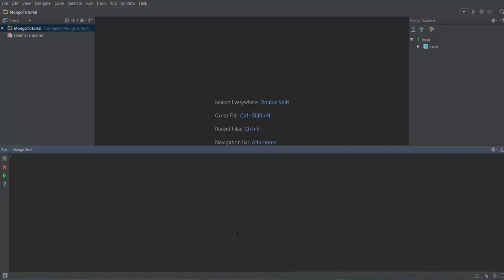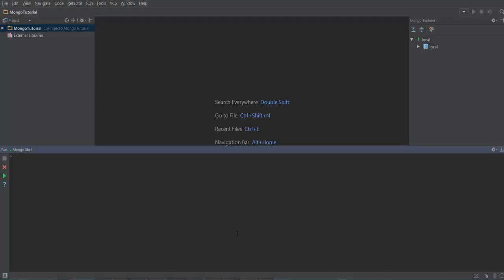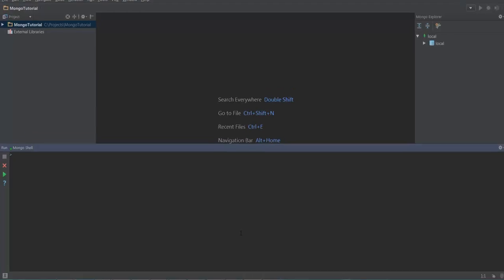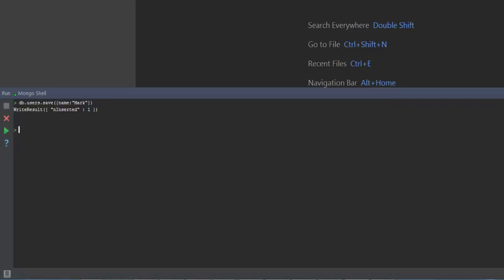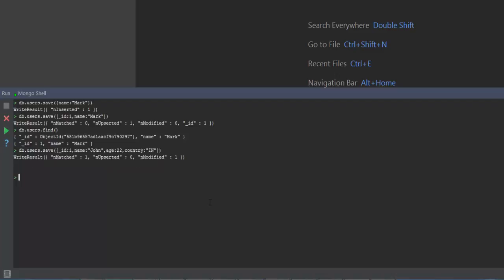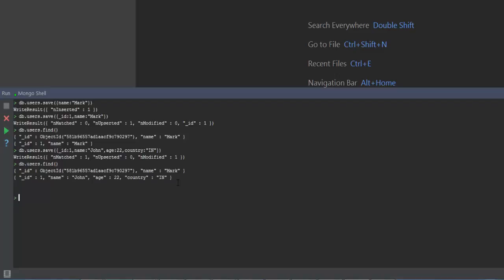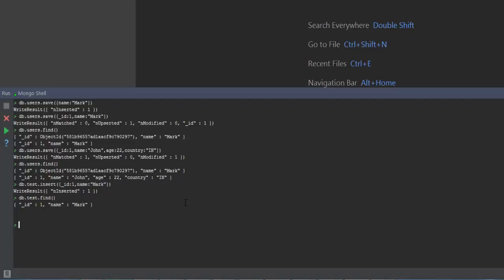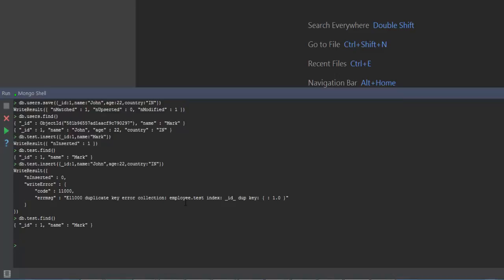MongoDB Tutorial for Beginners - Difference Between Save and Insert method in MongoDB - Part 9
Learn the basic difference between Save and Insert method in MongoDB.

db.collection.save()
Updates an existing document or inserts a new document, depending on its document parameter. The save() method uses either the insert or the update command, which use the default write concern. To specify a different write concern, include the write concern in the options parameter.

Insert
If the document does not contain an _id field, then the save() method calls the insert() method. During the operation, the mongo shell will create an ObjectId and assign it to the _id field.